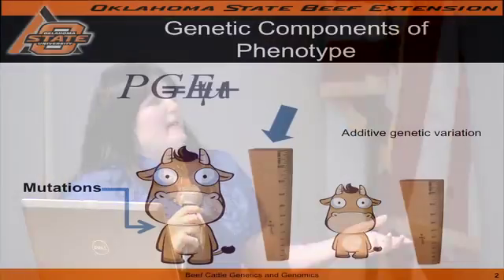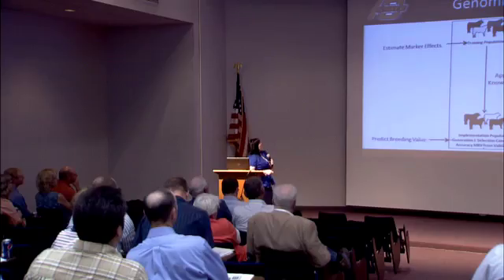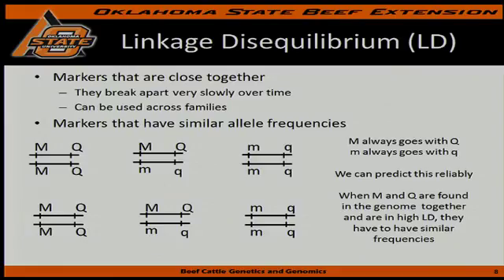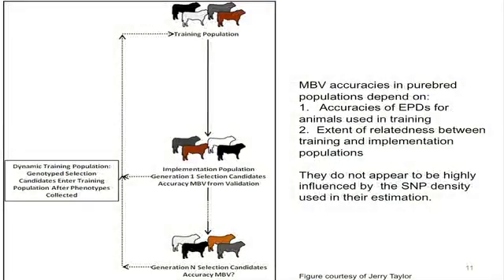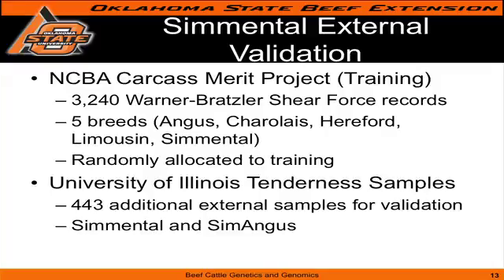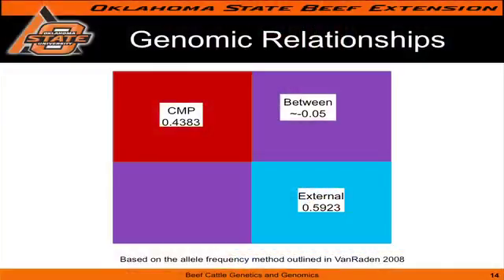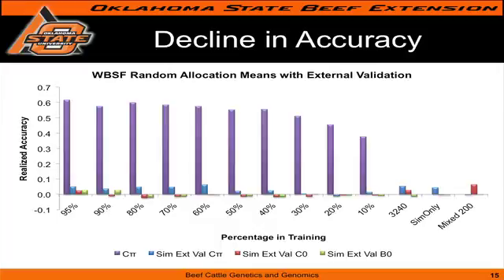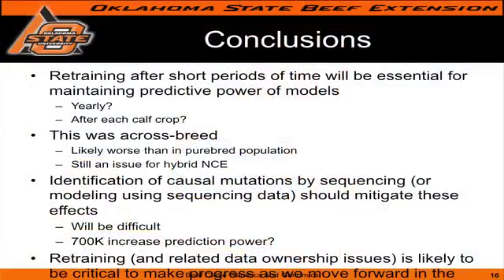Genetic Components of Phenotype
Dr. Megan Rolf, Oklahoma State University